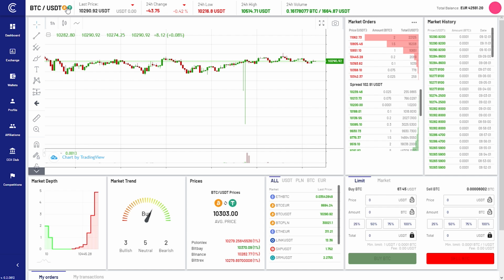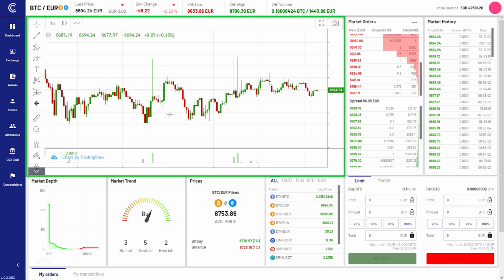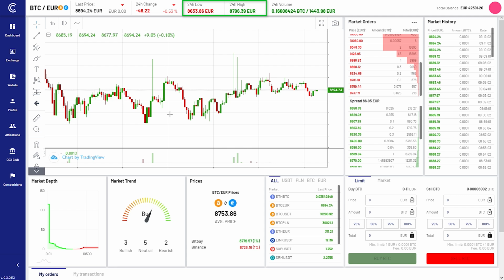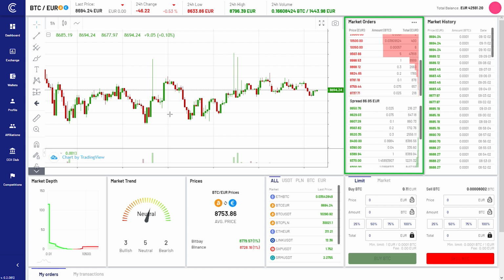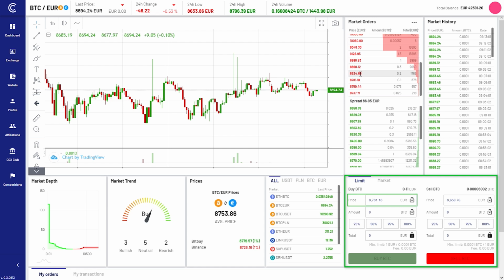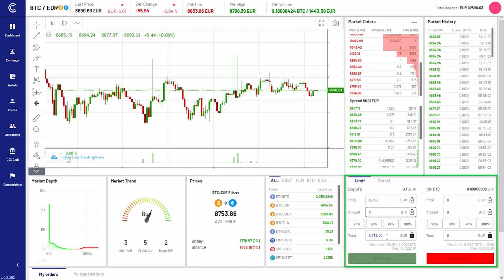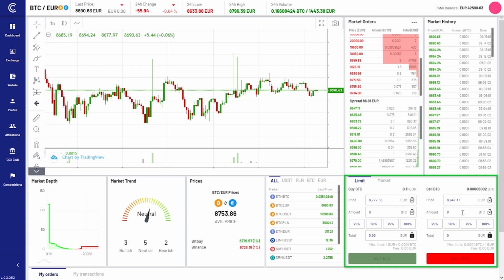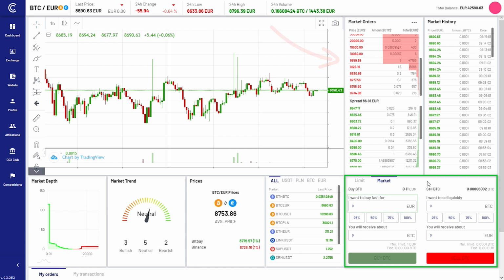How to trade on the CoinCasso Exchange [Tutorial]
In today's video we will show you how to trade on the CoinCasso Exchange.

CoinCasso is a cryptocurrency exchange platform that is breaking the mould of traditional platforms. We are using our patented hybrid exchange utilising benefits from both decentralised and centralised exchanges. We are the official partner of Paris Saint-Germain.